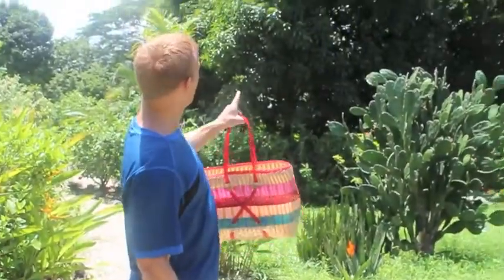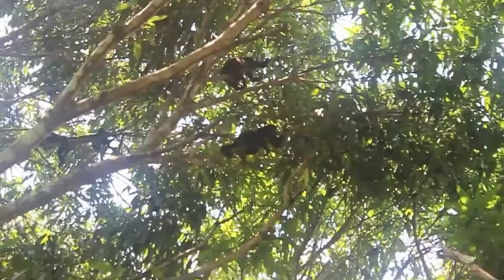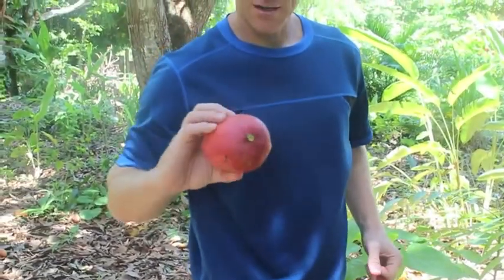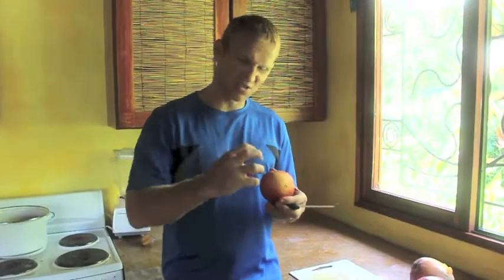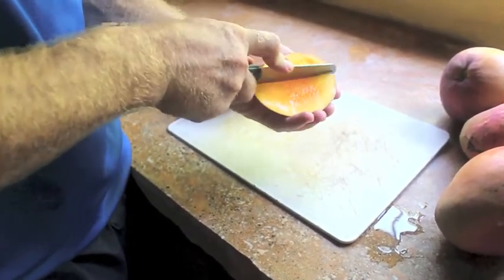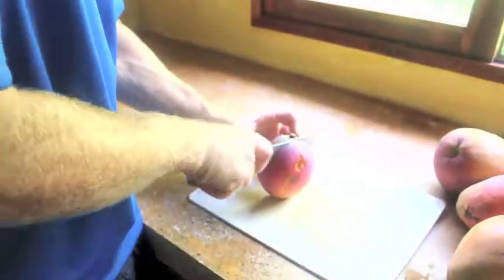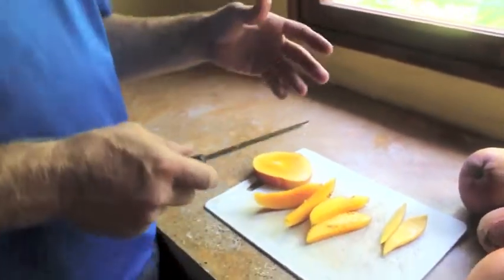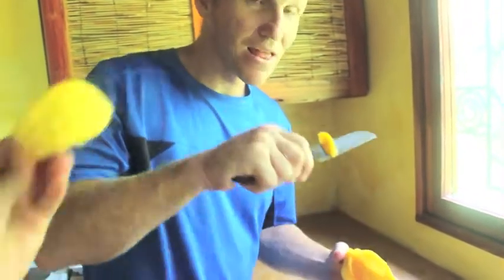How to eat a Mango (Monkeys & Mango Groves Optional)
7 Kids, 10 Years, 30 Countries
**FREE REPORT**: How We've Funded 10 Years of Family Travel